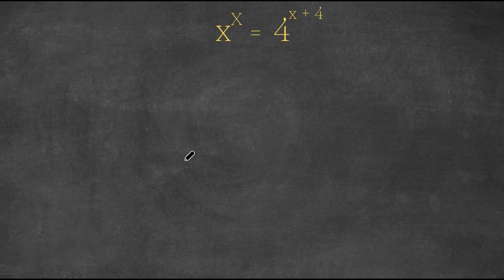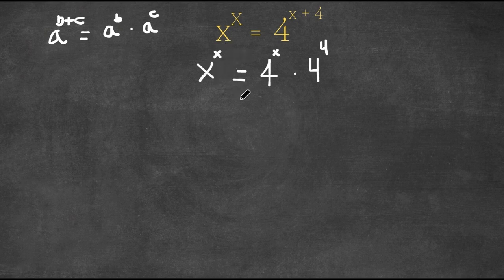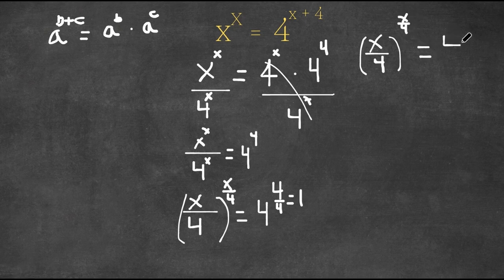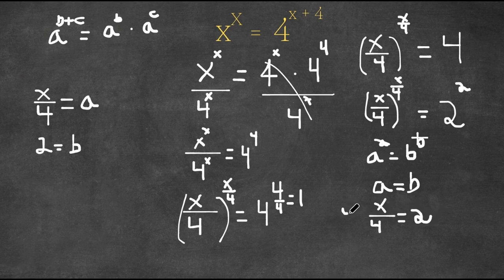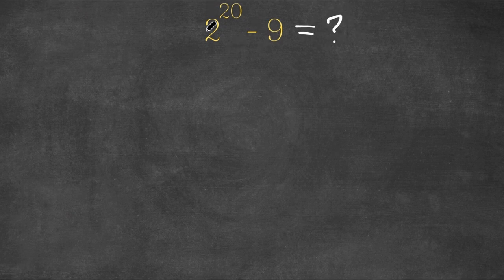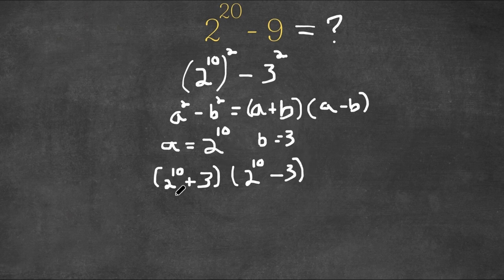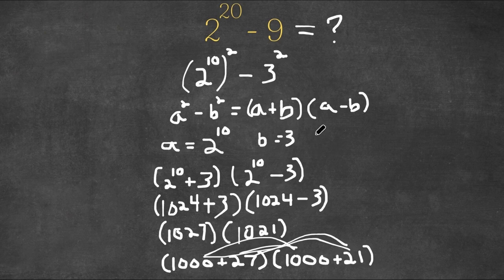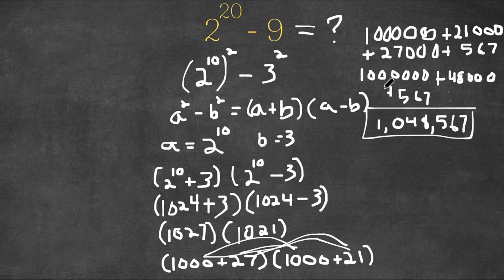The Impossible Equation A 5th Grader Solved